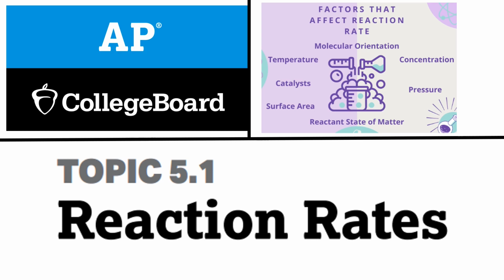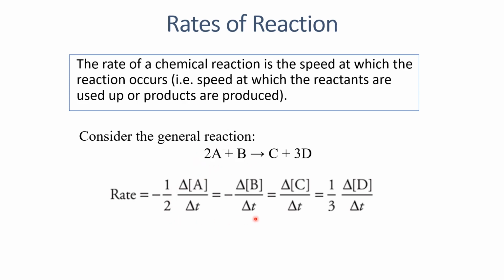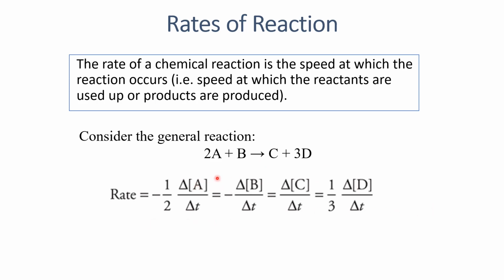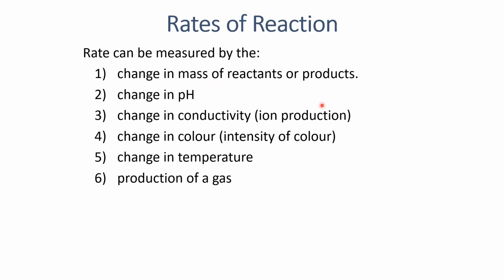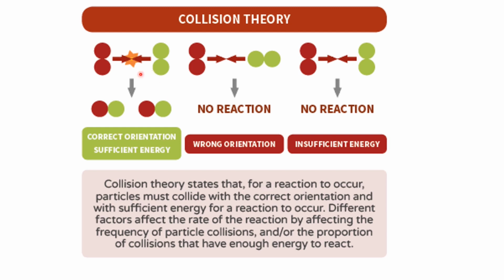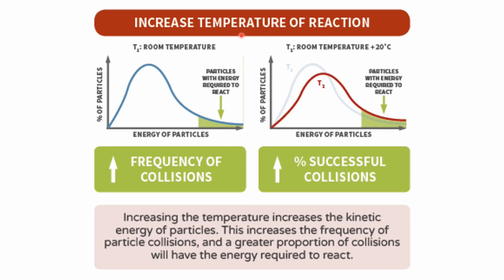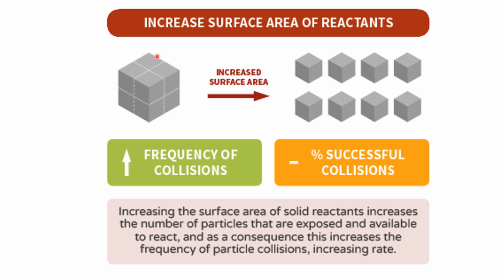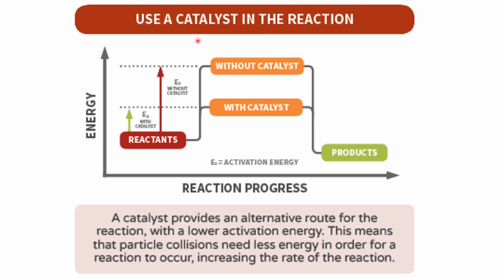5.1. Reaction Rates | College Board | AP Chemistry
This video explains what is the meaning of reaction rates, how can we measure rate of a reaction and the factors affecting the rate of reaction.